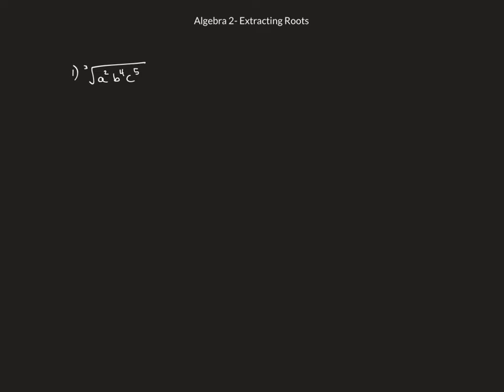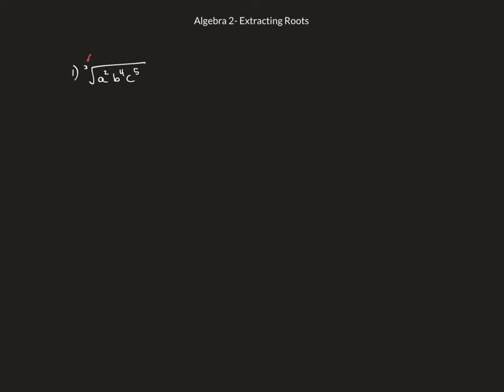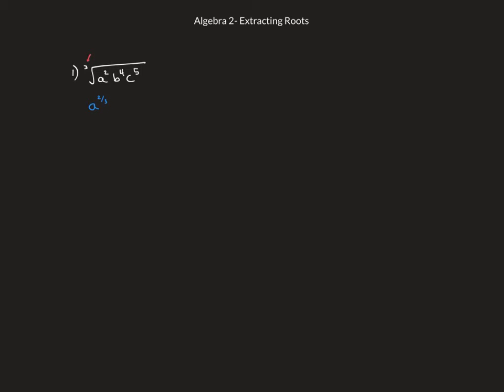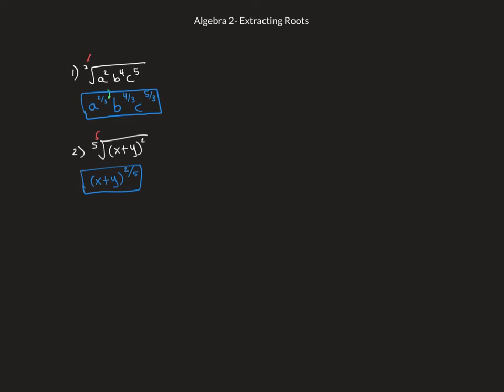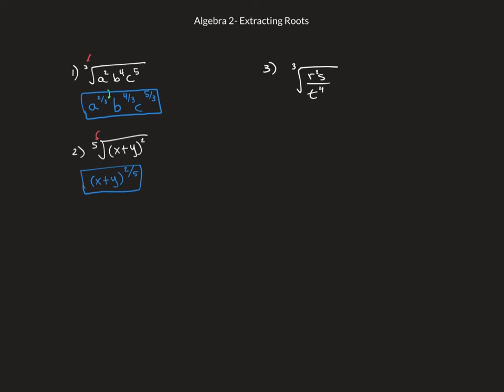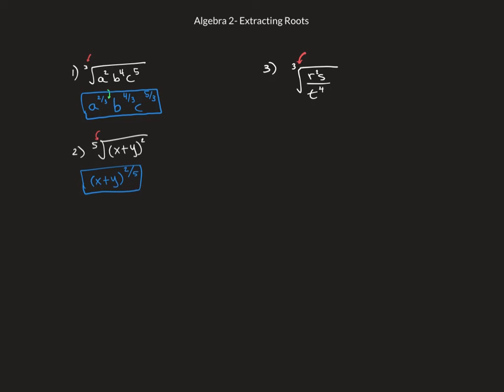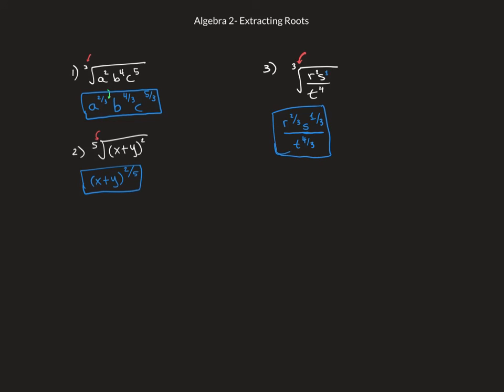Algebra 2 Extracting Roots